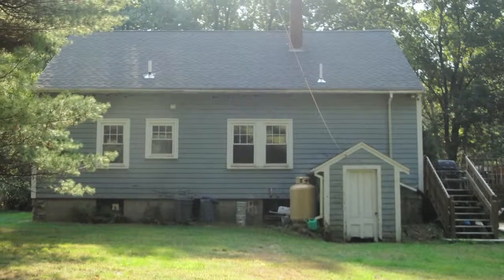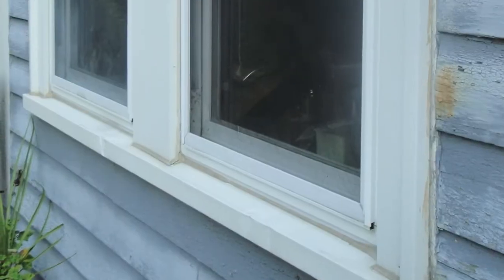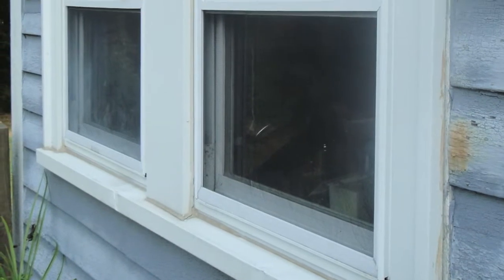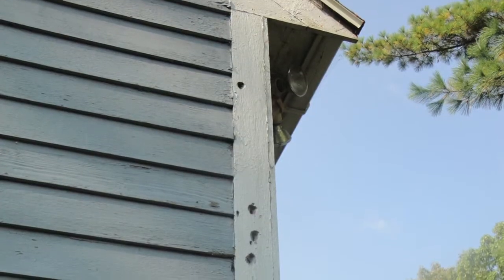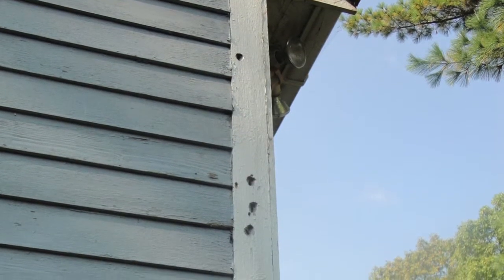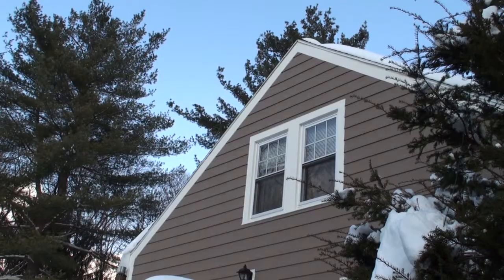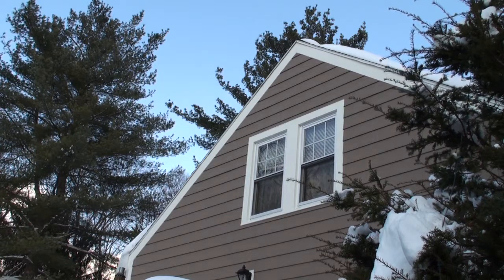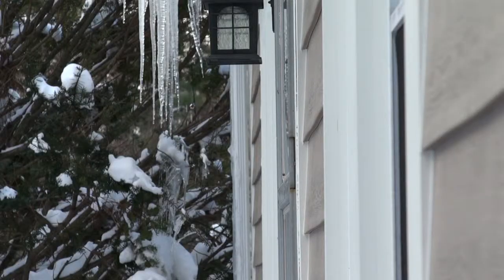Everlast Composite Siding Video 2.m4v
Customer Testimonial for Everlast Composite Siding an alternative to vinyl or fiber cement siding.  This homeowner had Everlast Composite Siding installed on their Hopkinton, Massachusetts home.  Everlast Composite Siding is installed throughout Eastern New England including Massachusetts, Rhode Island and New Hampshire.